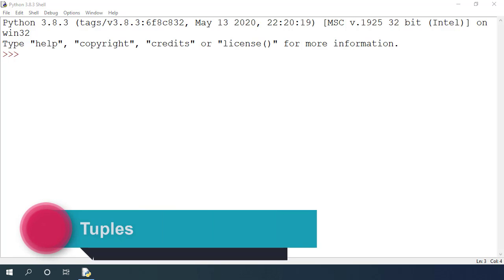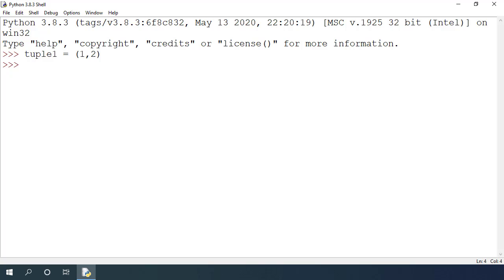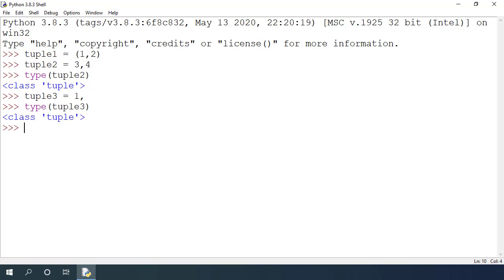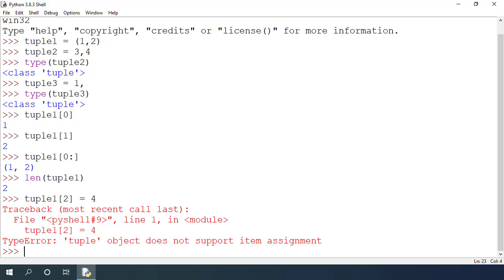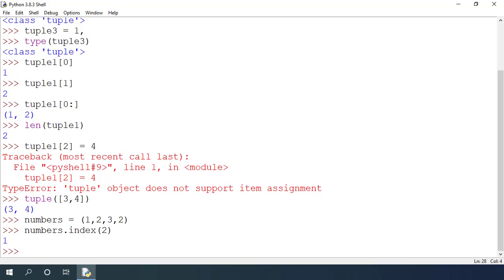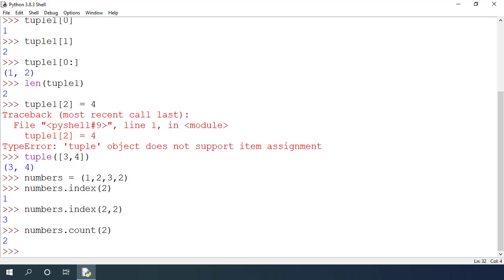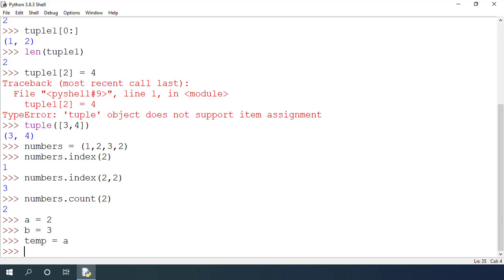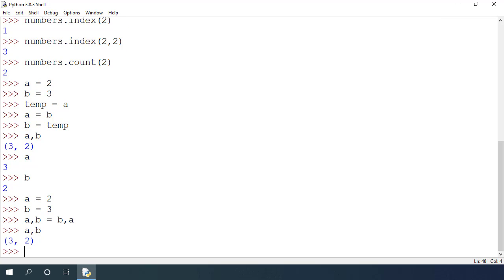Learn Python - Tuples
Tuples are immutable data structure in Python. They are like lists but we cannot add or remove an element. It cannot be modified once created. There are few functions of Python which are discussed in this video lesson.

This video lesson also shows a  practical use of tuples and introduces unpacking of variables from tuple of two elements. We can also see how we can swap two numbers in a single line of code using tuples.